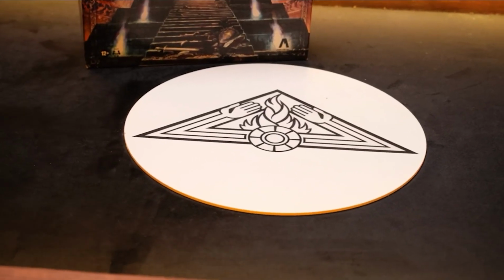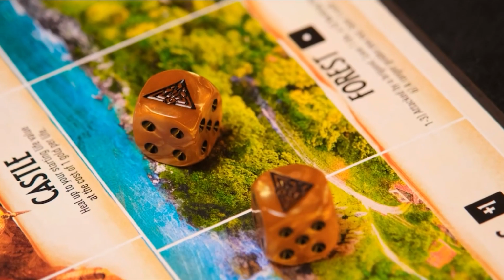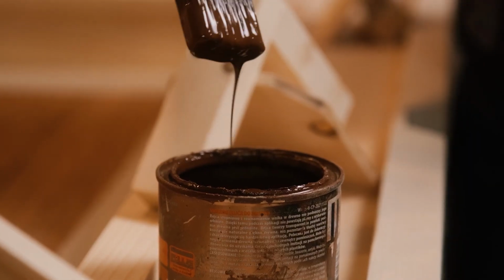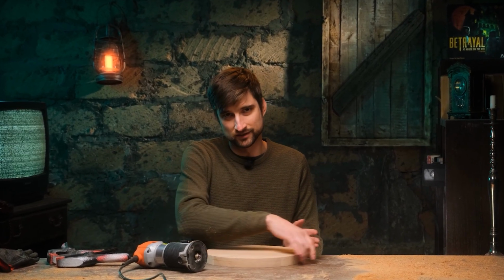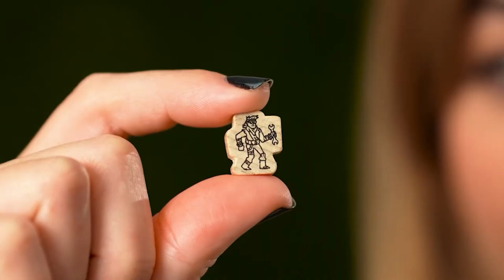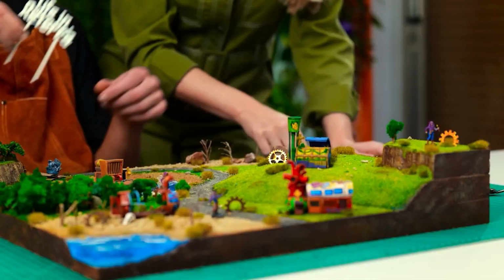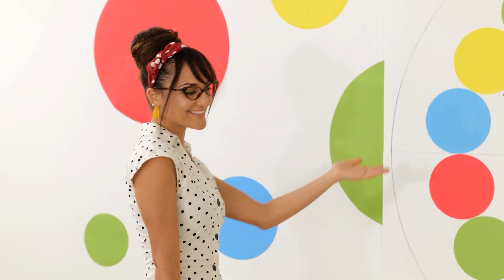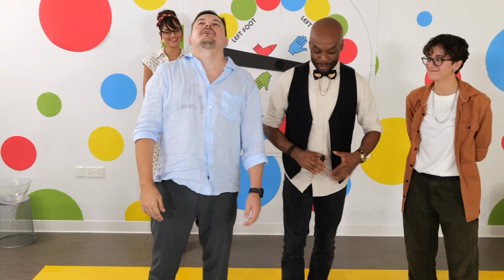Master the Magical Quest! Talisman 5th Edition Gameplay & Crafting Ultimate Table | Games4U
Master the Magical Quest! Talisman Fifth Edition Gameplay & Crafting the Ultimate Game Table | Games4U
Join us as we dive into an epic playthrough of Talisman: The Magical Quest Game, Fifth Edition, and learn how to craft a luxurious gaming table that enhances the experience!

Welcome to Games4U – where board games get wild, the stakes are high, and the laughs never stop! 🎲🔥

We’re here to bring you unfiltered, unpredictable, and unapologetically fun board game content. Think late-night gaming mayhem, ridiculous challenges, and epic showdowns you won’t see anywhere else.

From Monopoly meltdowns to Jenga disasters, we play hard, we laugh harder, and every game is an adventure. If you love games with a side of chaos, you’re in the right place.

Because at Games4U… winning is great, but having fun is what it’s all about. 🎭♟️💥

Discover the ultimate way to play Talisman: The Magical Quest Game, Fifth Edition. Witness a group of die-hard fans immersed in a thrilling adventure to claim the powerful Crown of Command. In addition to the gameplay, embark on a DIY journey to transform an old kitchen table into the perfect gaming setup, complete with a special Talisman logo and QR code instructions for friends. Whether it's rolling dice, choosing characters, or braving the treacherous game board, this video captures it all and even includes crafting an award for the winners.

00:08:10 - Introduction to Talisman Fifth Edition
00:10:37 - Building the Perfect Talisman Gaming Table
00:13:35 - Adding Essential Table Features
00:15:07 - Preparing for Carving and Routing
00:19:09 - Final Touches and Grand Reveal
00:20:00 - Commemorative Coin Crafting for Betrayal at House on the Hill